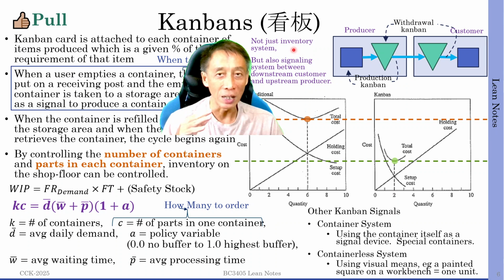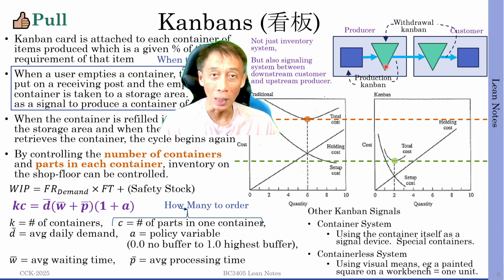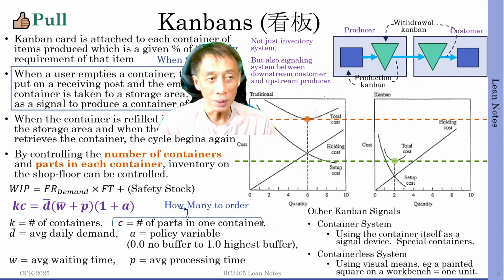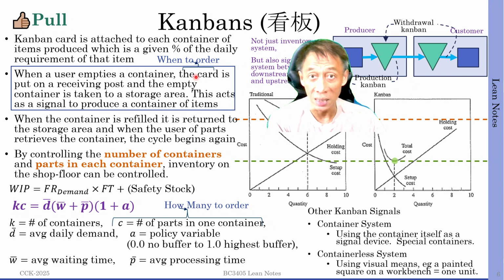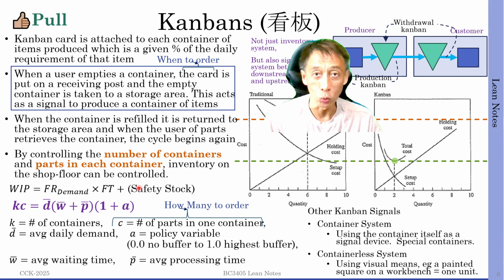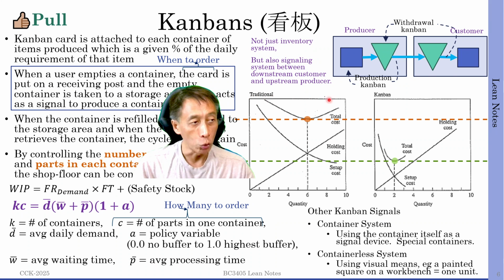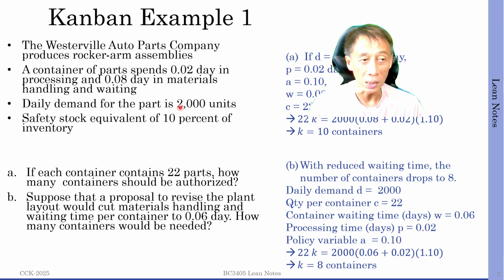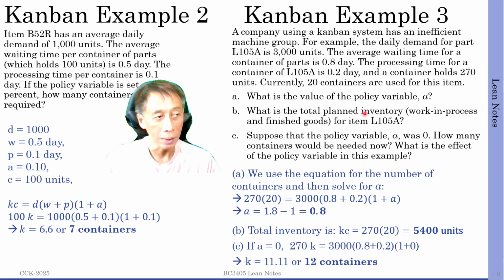Inventory & Lean – Kanban and Pull Systems